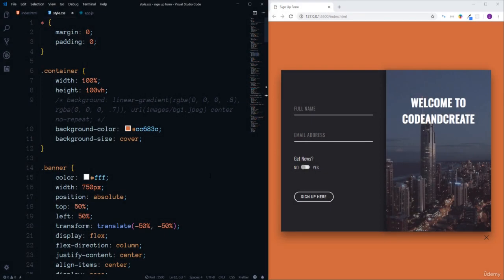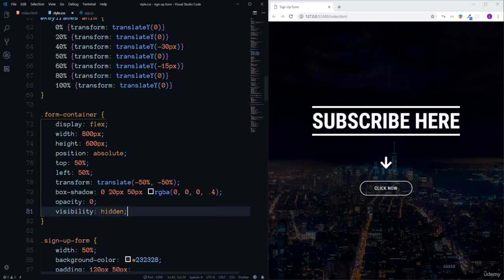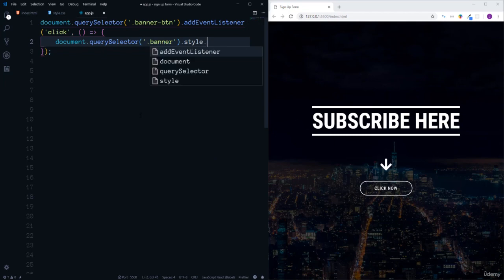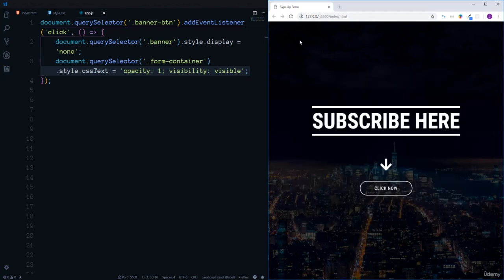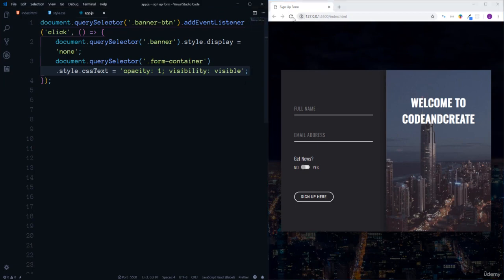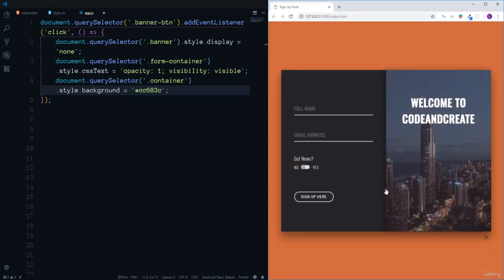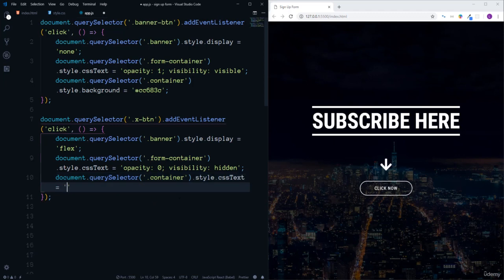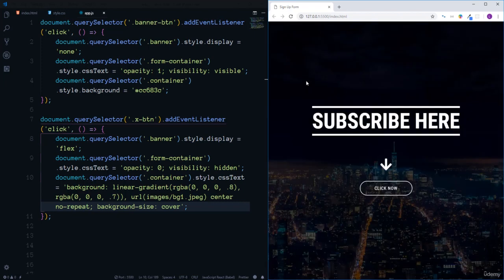50WP 48 Sign Up Form 007 Style Part 5